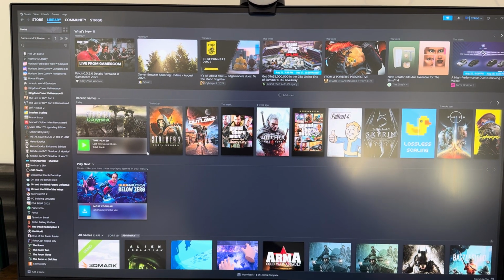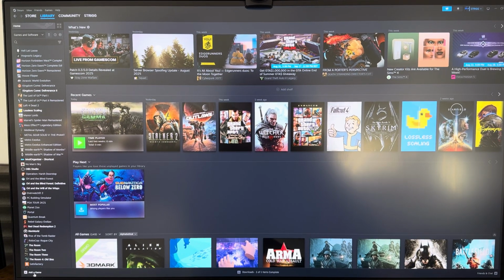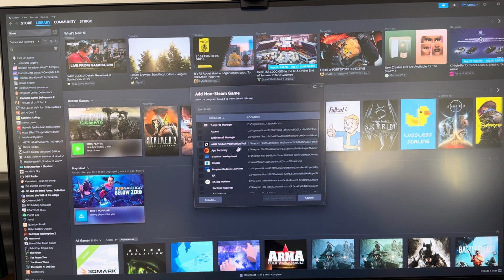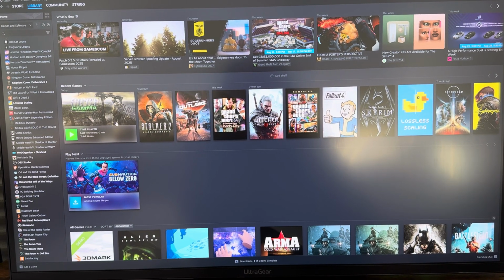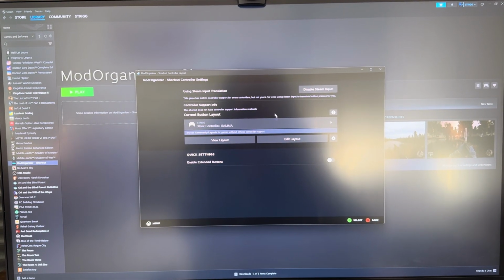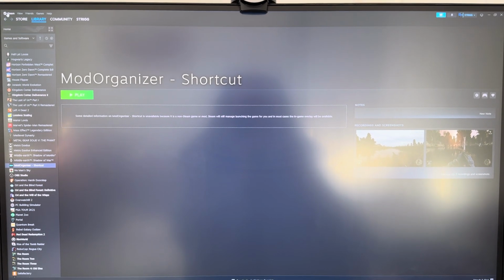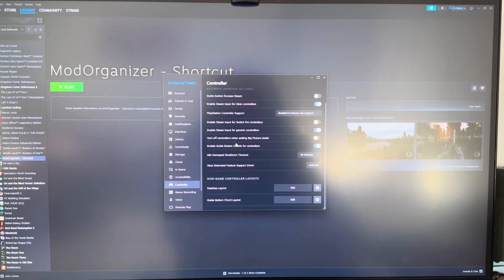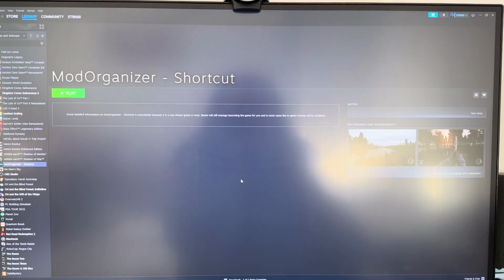Stalker Anomaly and Gamma controller setup.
Controller support for Stalker Anomaly and Gamma. Any version of Anomaly that’s been modded.